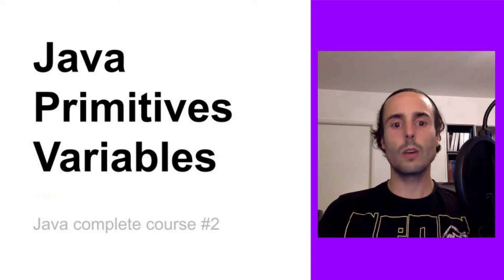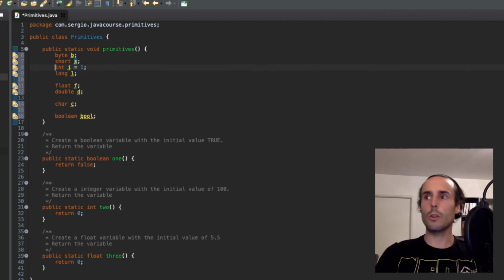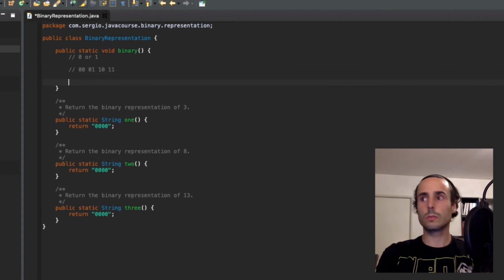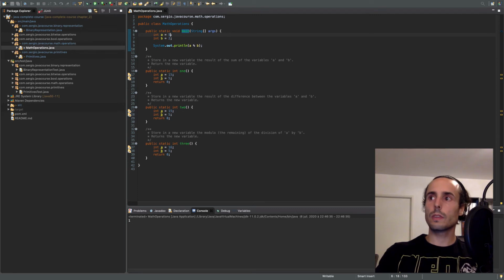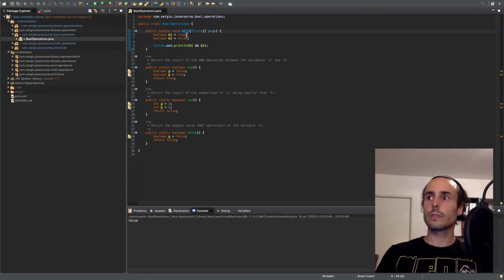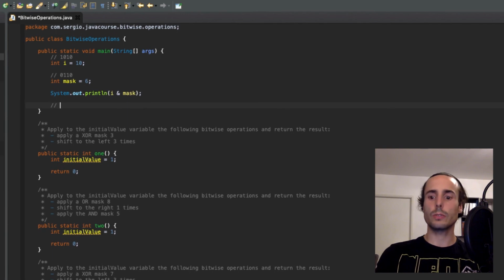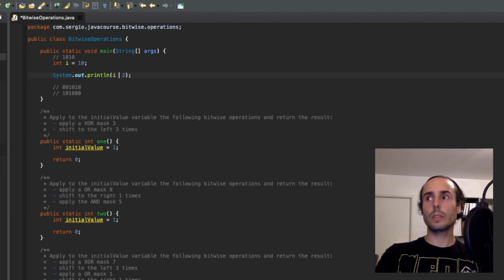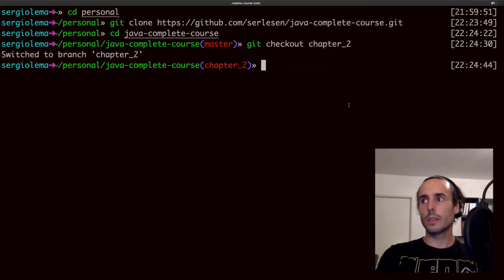Primitive types in Java | Complete Java Course for Beginners #2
Video where I show all the primitive types of the Java variables and their operations.

Welcome to the second video of the complete Java course for beginners. This playlist is a Java tutorial for beginners

In this video, we will see:
* the primitive variables of Java: byte, short, int, long;
* the floating point primitive types: float and double;
* the booleans;
* the characters: char;
* which are the default types;
* basic arithmetic operations;
* logical conditions: AND, OR and NOT;
* comparisons between numbers;
* binary operations: AND, OR and XOR;
* binary representation of decimal numbers;
* introduction to the cipher algorithm.